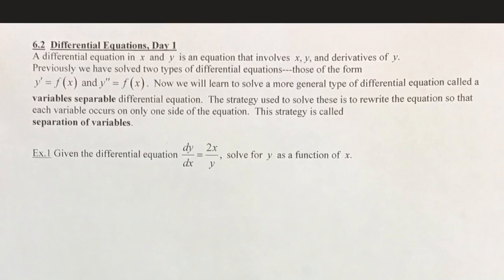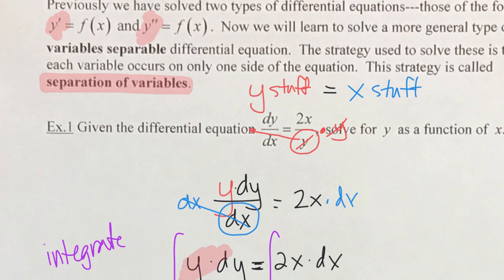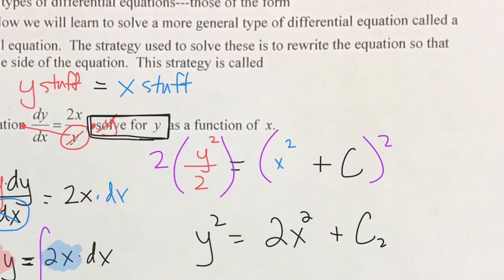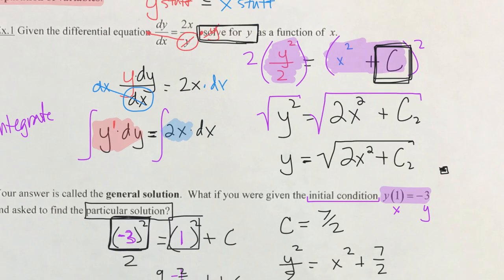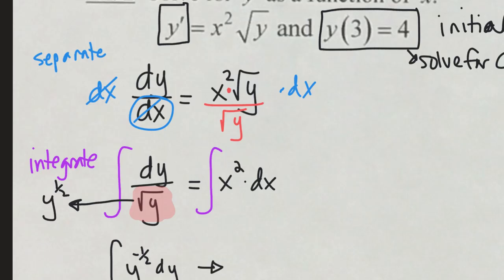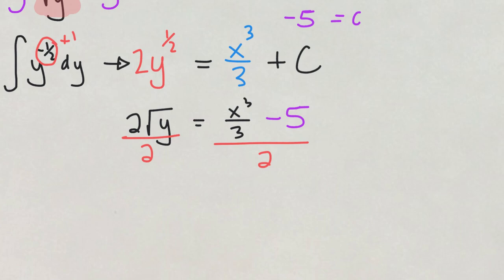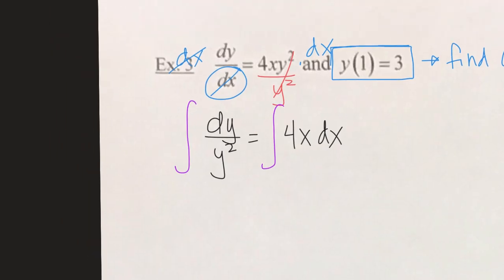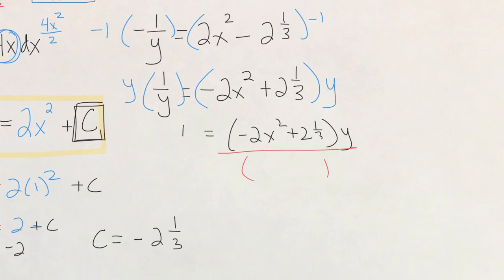Solving Differentiable Equations day 1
Solving a differentiable equation starts with separating the variables, taking the integral of both sides, using the initial condition to solve for C, and then using algebra to solve for y.